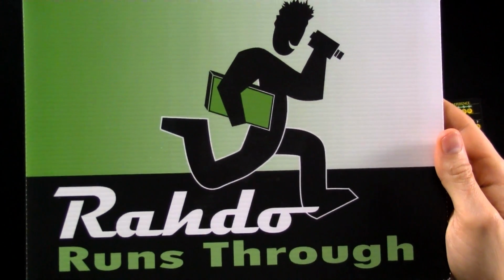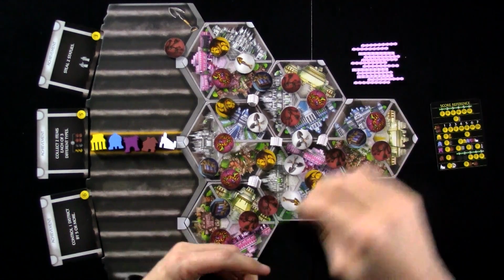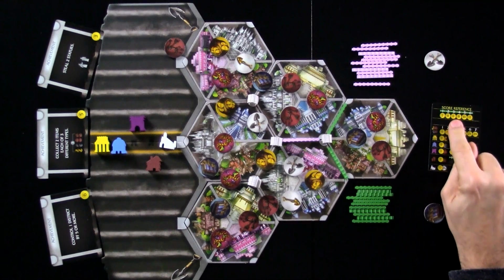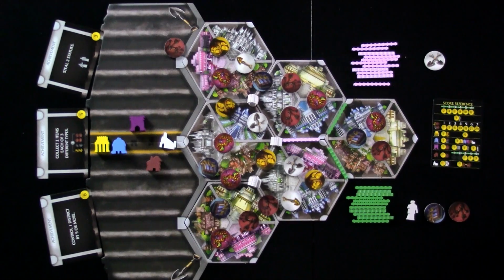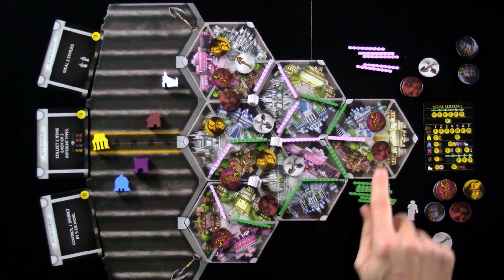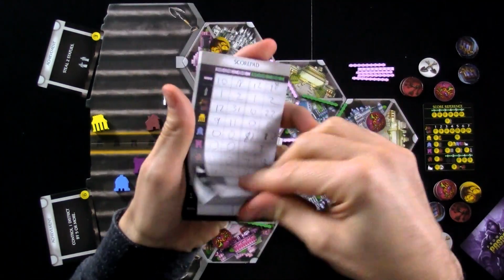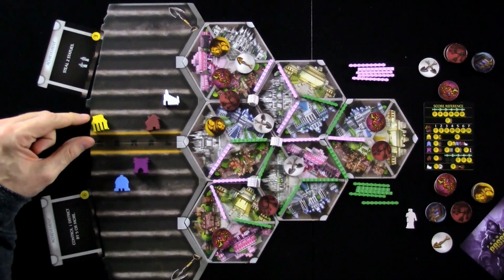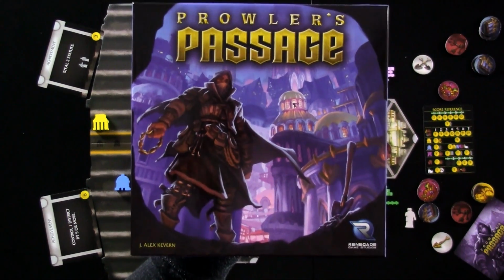Prowler's Passage Rundown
A video outlining gameplay for the boardgame Prowler's Passage.